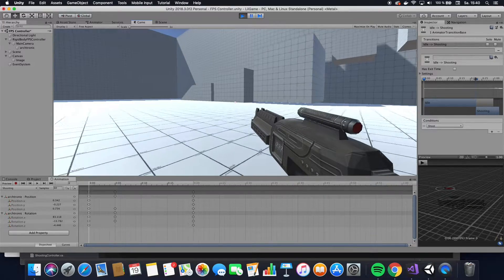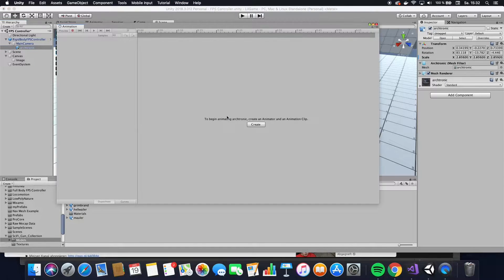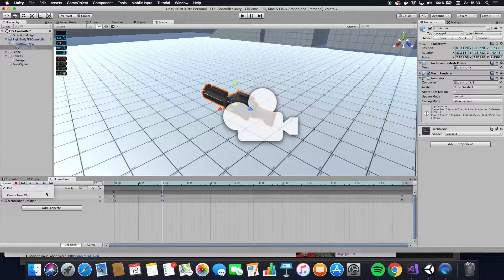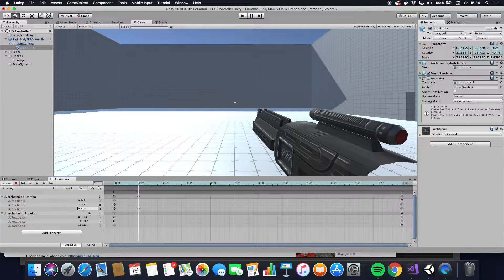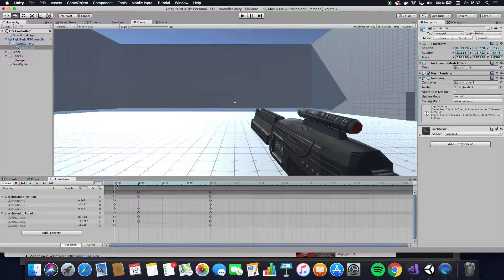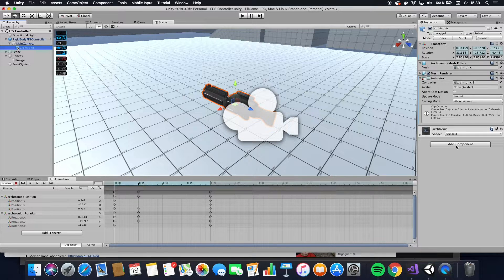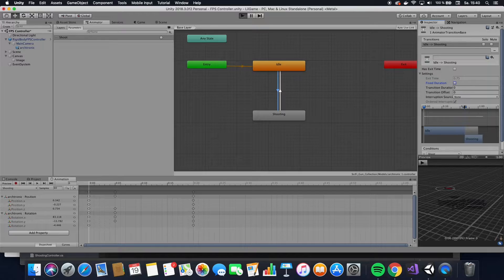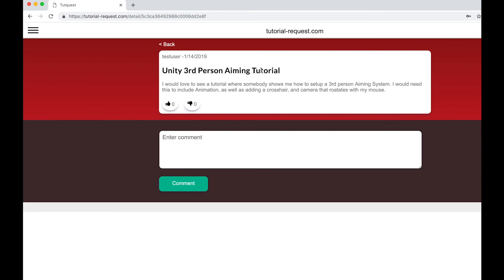Animate Weapons - Unity Tutorial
How to easily animate Weapons in Unity. Enjoy!

My Audio Recording Setup :